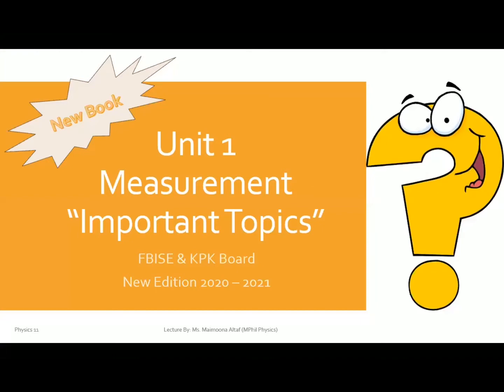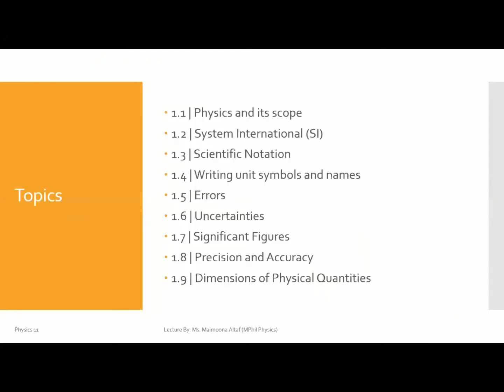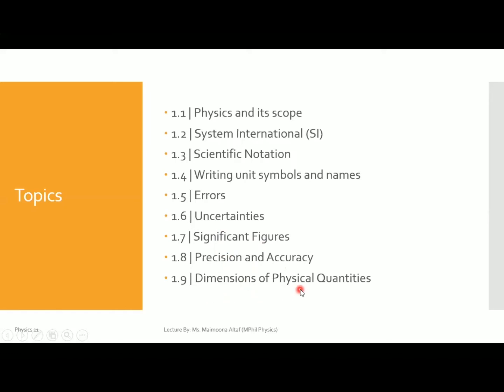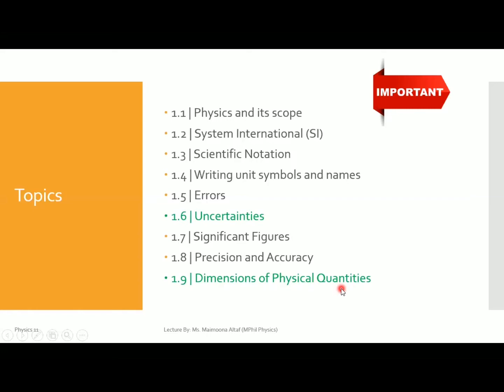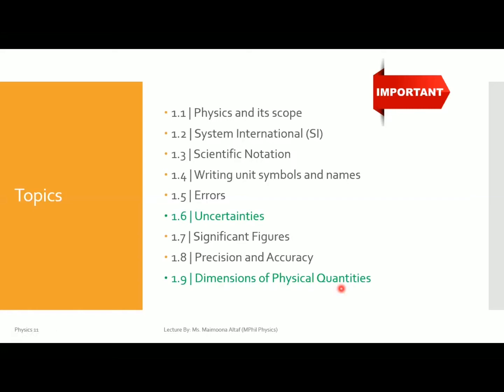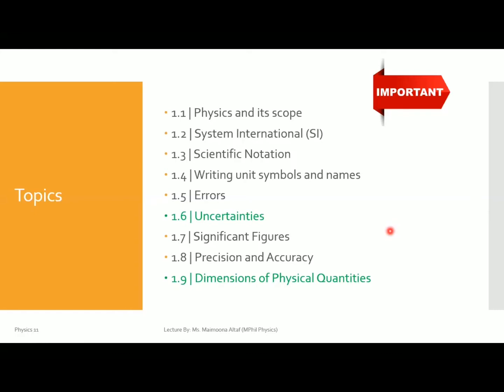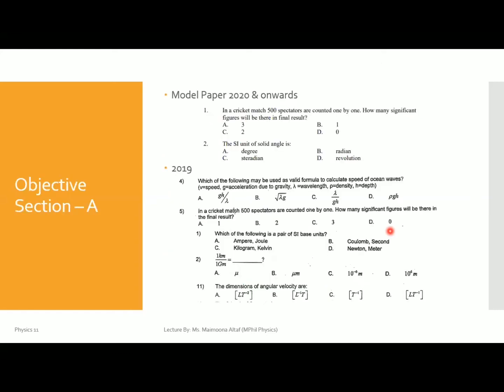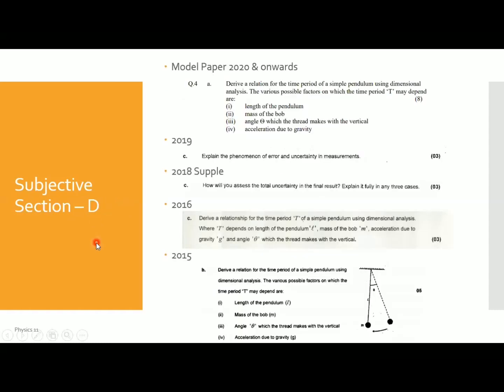Class 11 Physics | FBISE | Important Topics | Important Questions | Unit 1 | Measurement | KPK Board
Dear students, In this video you will learn about important topics of unit 1 i.e., measurement. Along with important mcq's, short questions, and long questions.

You will get a complete series of Physics for class 11 (FBISE) New Book 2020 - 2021.

Subject: Physics
Class: 11
Unit: 1 | Measurement
Important topics and questions